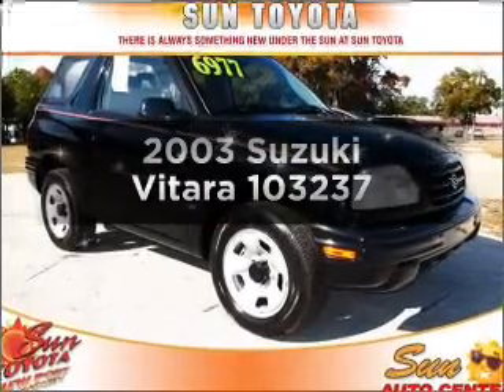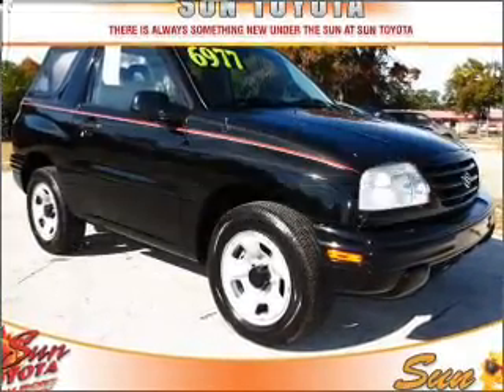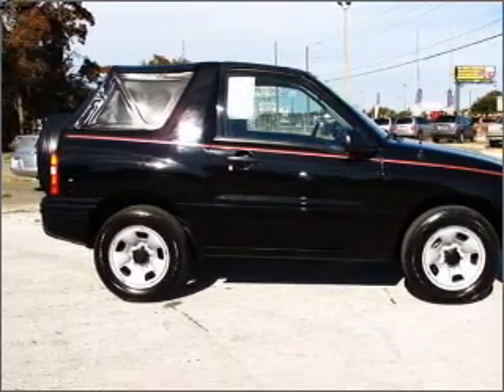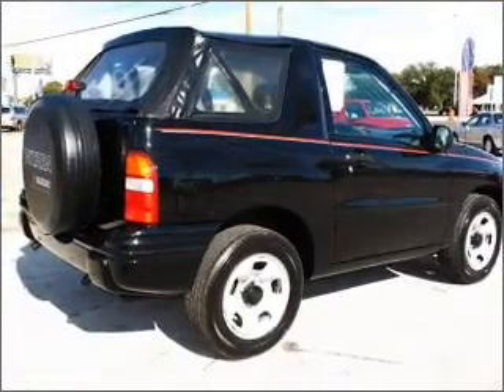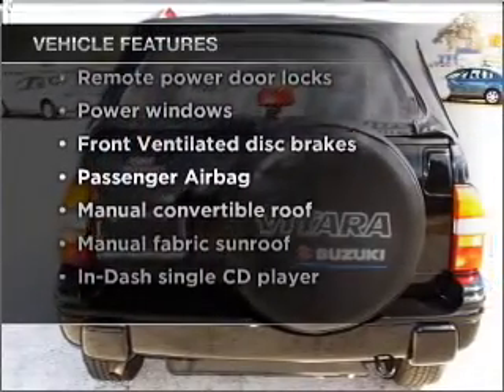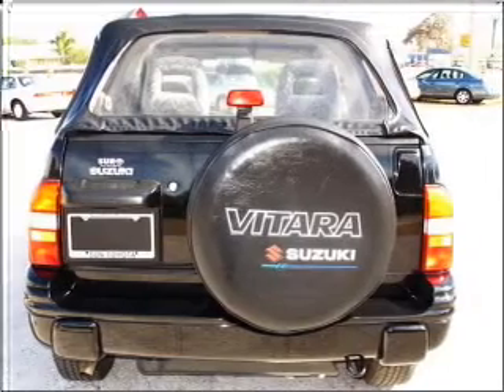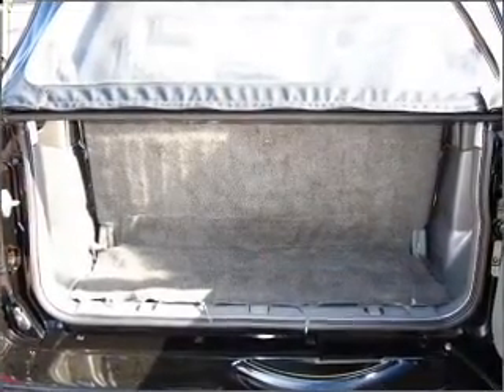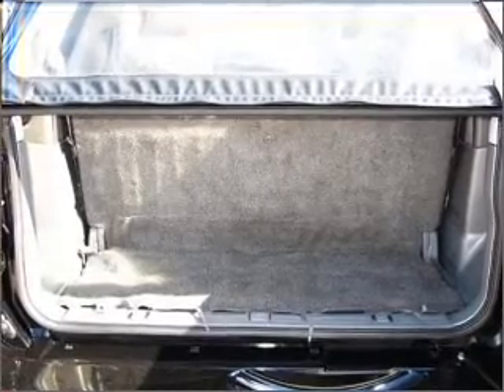2003 Suzuki Vitara - New Port Richey FL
Year: 2003
Make: Suzuki
Model: Vitara
Trim: 103237
Engine: 2.0 liter inline 4 cylinder 16 valve
Transmission: Automatic
Color: Black
Mileage: 64000
Address:
4023 US highway 19